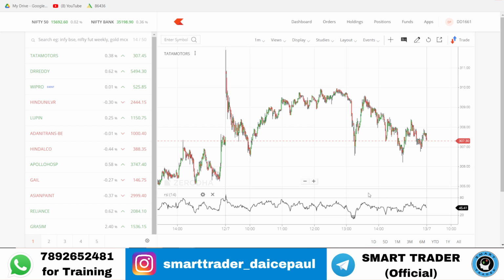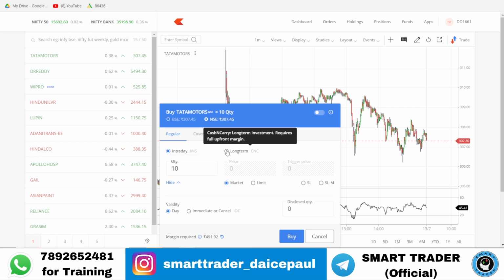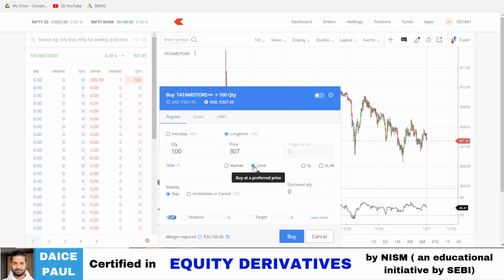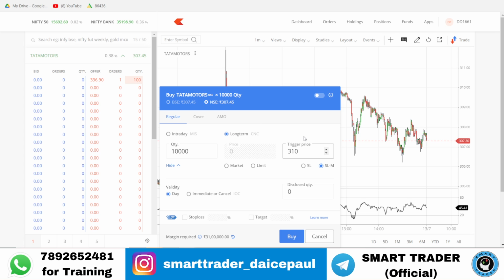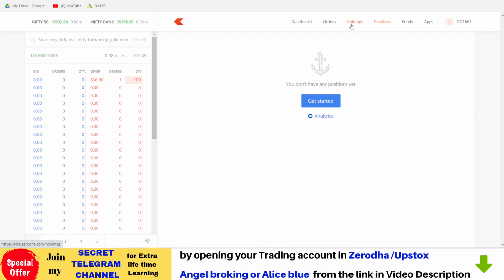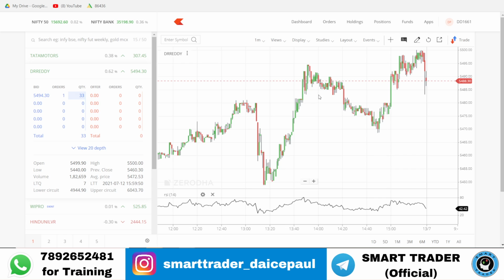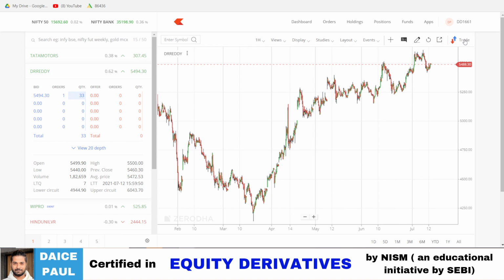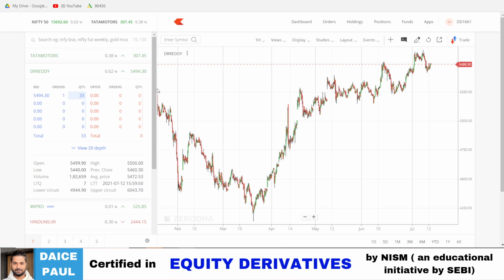Zerodha Kite Trading Platform - Tutorials for Beginner Traders | SMART TRADER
Chapters
0:00 - Intro
2:21 - Adding Stocks
3:49 - Buy and Sell
16:29 - Order Book and Position Holdings
18:00  - Market Depth
20:43 - Charts
26:15 - Others
28:08 - Summary